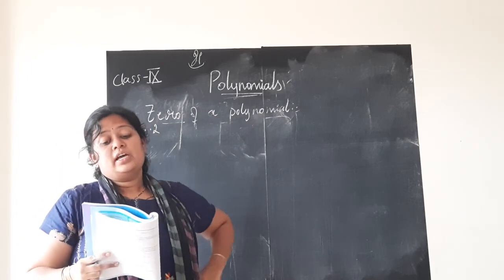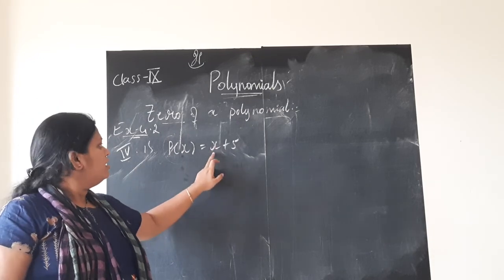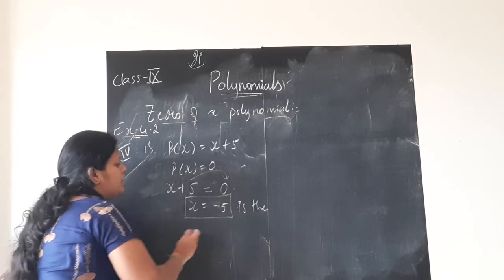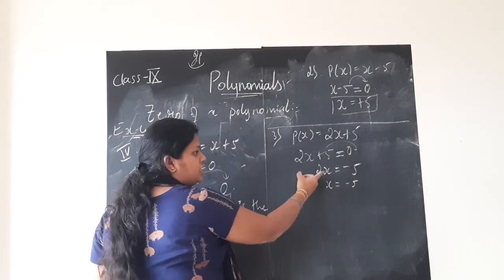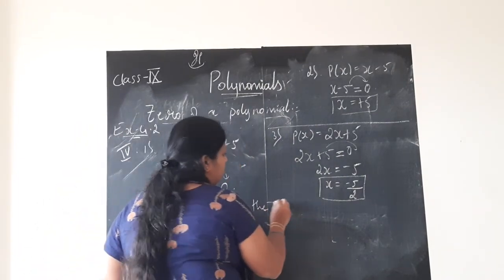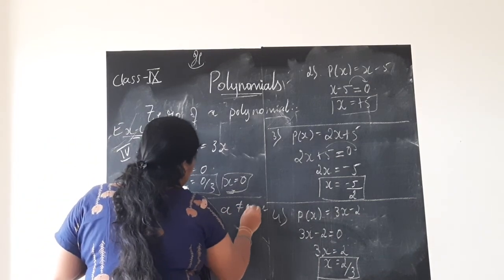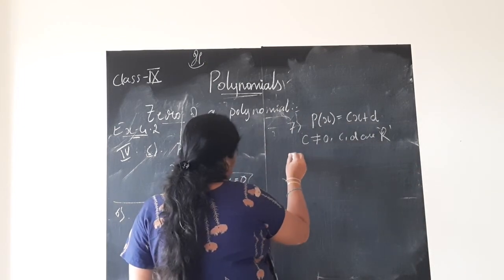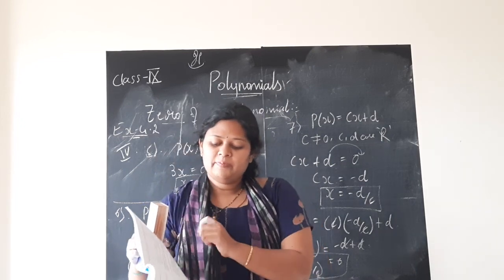Exercise 4.2 completed